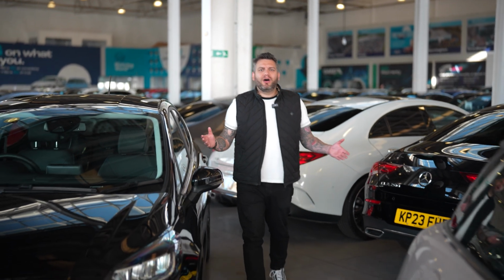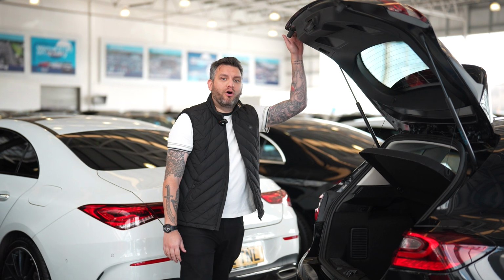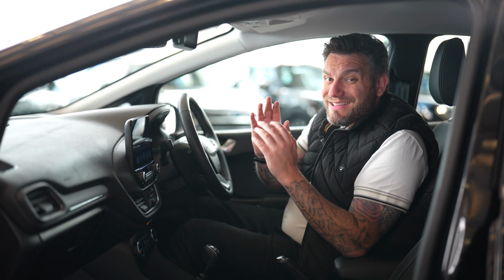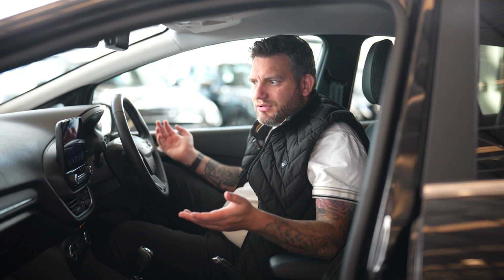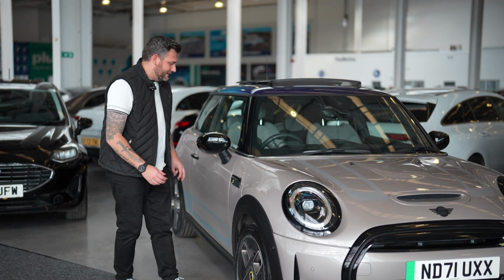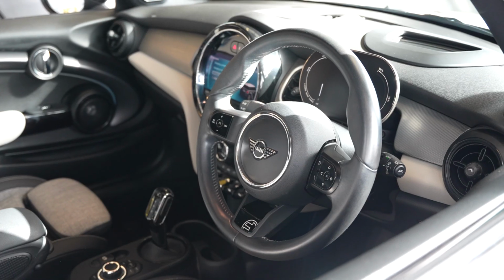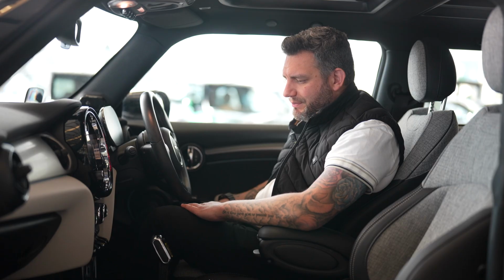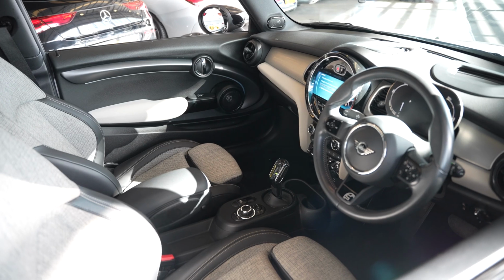The sophisticated Ford Fiesta and innovative all electric Mini show that bigger isn't always better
Can the quirky and innovative Mini all Electric take on the sophisticated petrol-powered Ford Fiesta Vignale?

This video explores the unique strengths of these two popular city cars, comparing their driving dynamics, interior quality, technology, and everyday usability.

We often expect innovation and luxury to be present in much bigger cars at a huge price point, these two prove that this isn't the case.